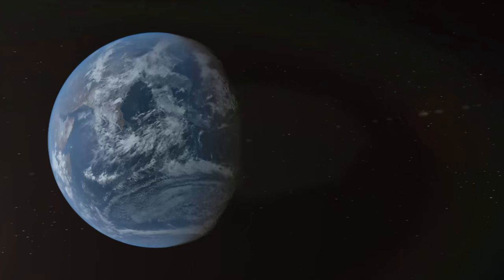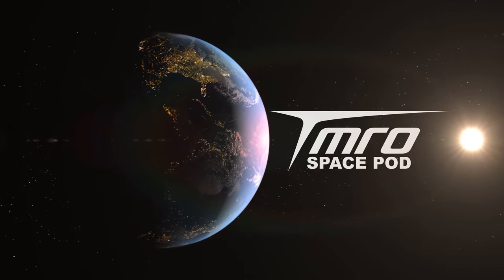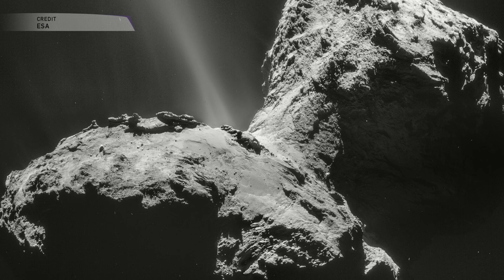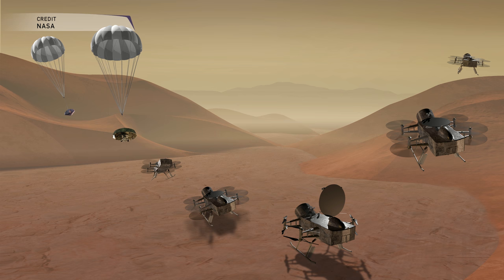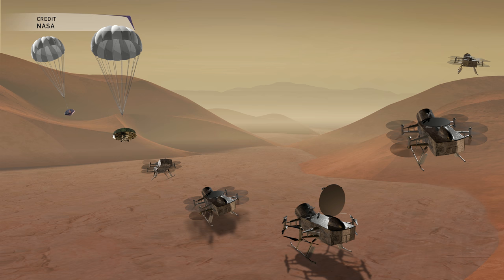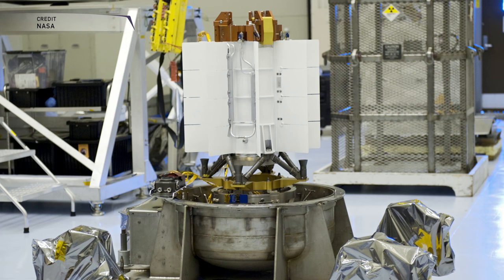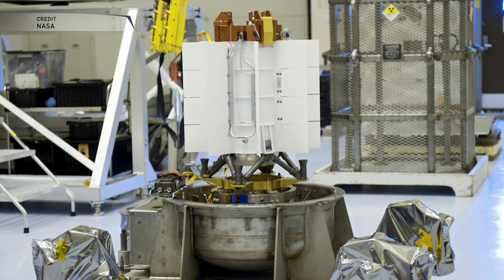SpacePod: NASA Narrows Down 4th New Frontiers Class Missions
NASA's New Frontiers Program has taken us to an asteroid with OSIRIS-REx, Juno at Jupiter, and the frigid outer edges of our Solar System with New Horizons. And the downselect for the 4th mission has gotten a lot of attention, and this is your SpacePod for Thursday, January 11th, 2018.

Twitter.com/TMRO
Facebook.com/TMROTV
YouTube.com/TMRO
Reddit.com/r/tmro
Twitch.tv/TMRO
TMRO.tv